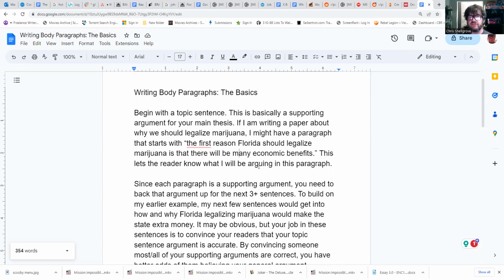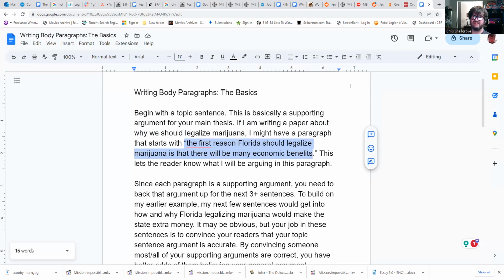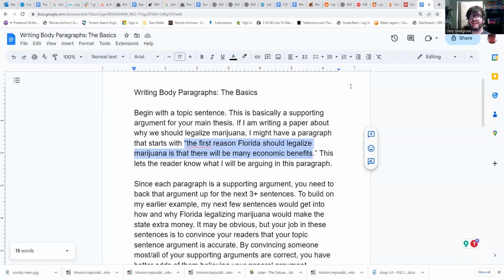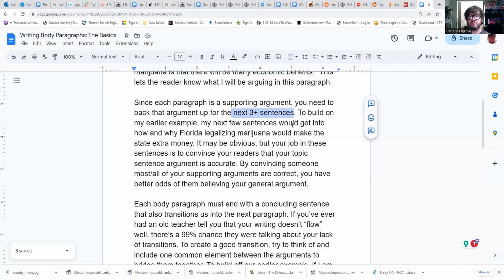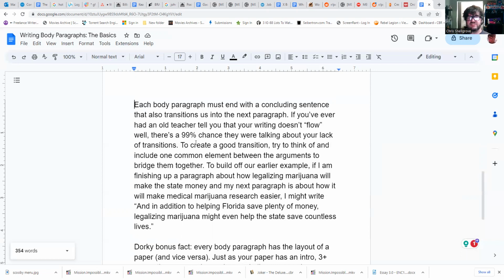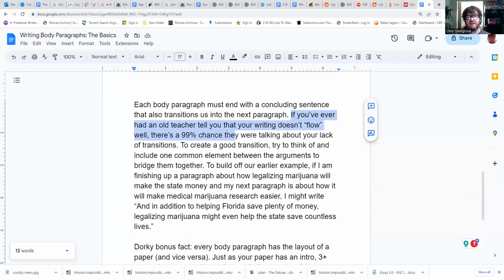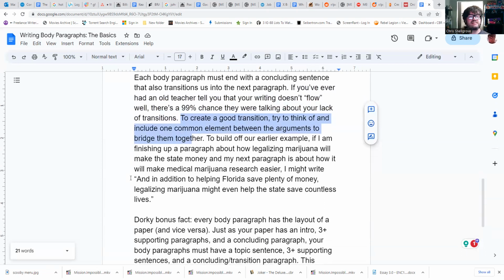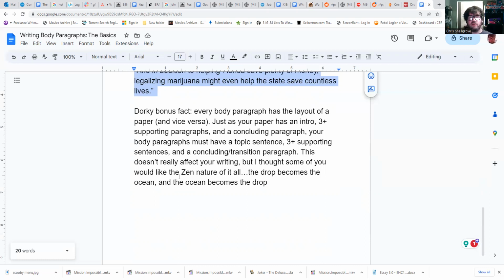Integrated Summer 2023 Essay 1 Body Paragraphs